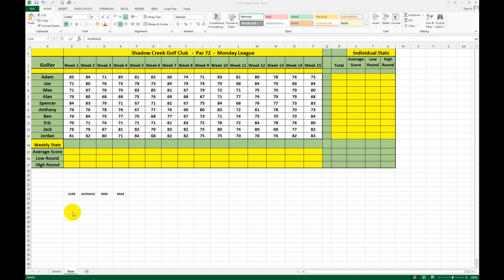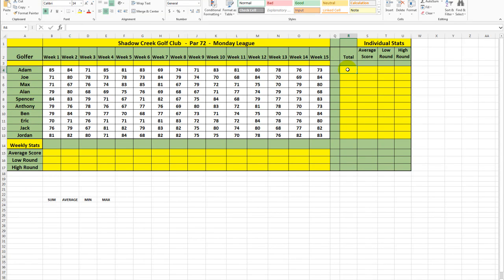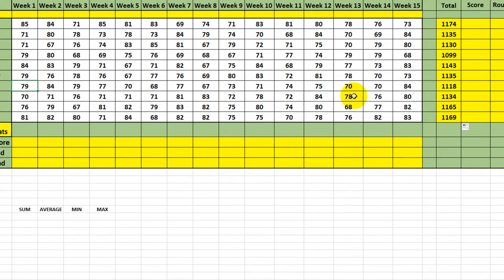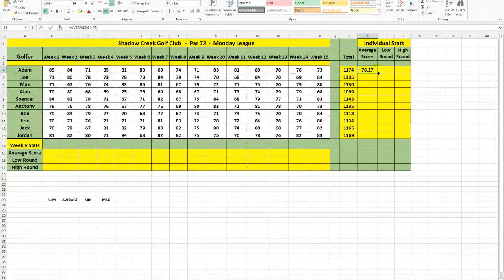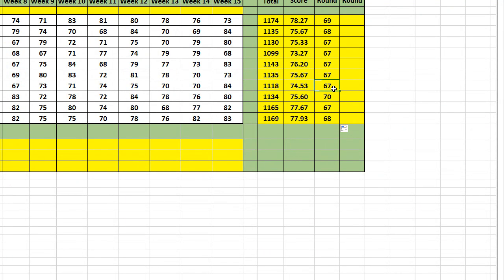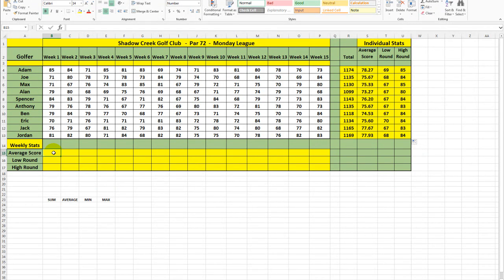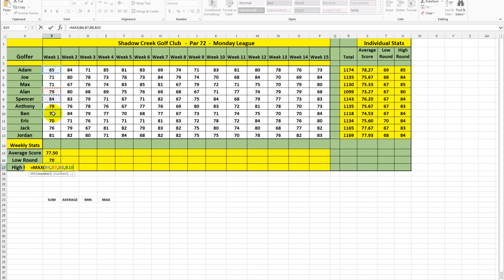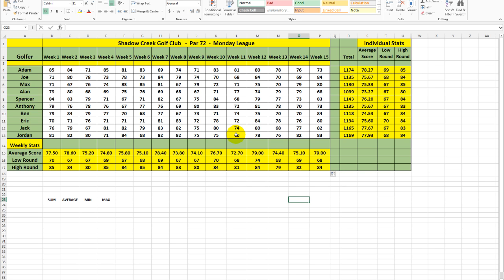Microsoft Excel Functions - SUM AVERAGE MIN & MAX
Using Microsoft Excel Functions - SUM AVERAGE MIN & MAX
How-to video example.  I hope this helps.